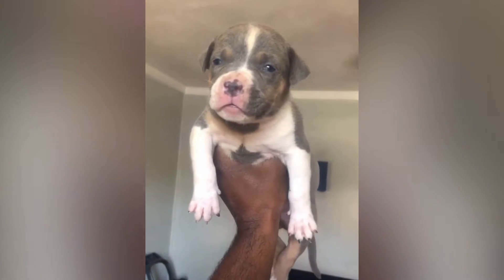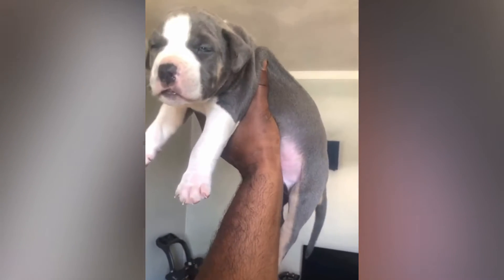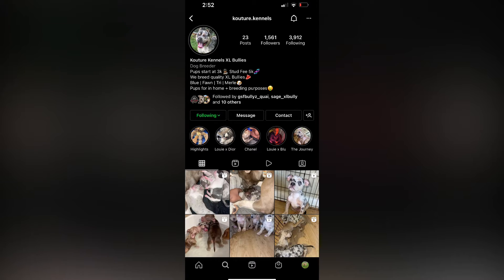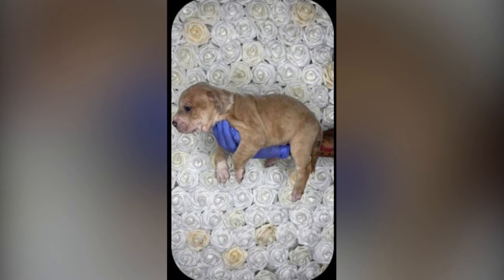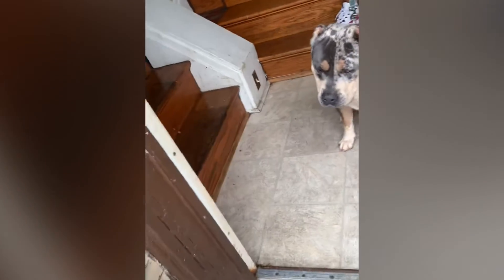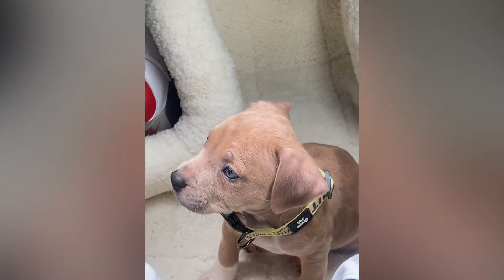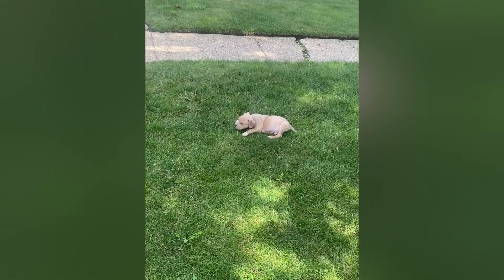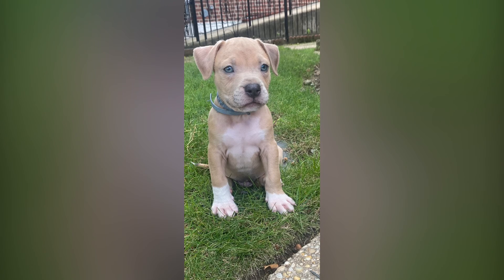STORY TIME GOT MY FIRST DOG *MUST WATCH*